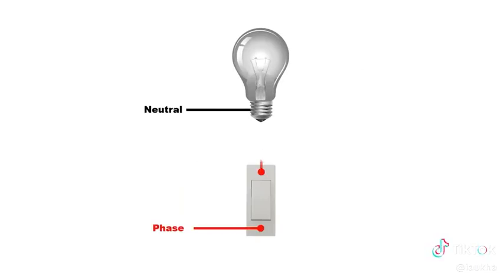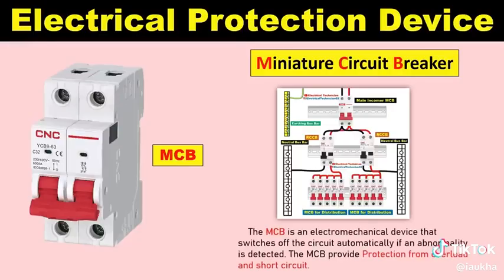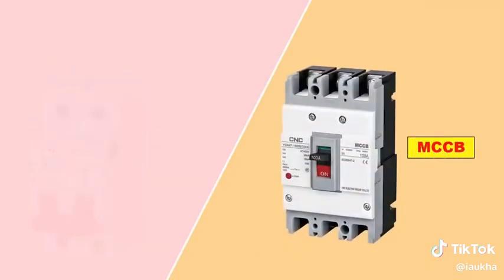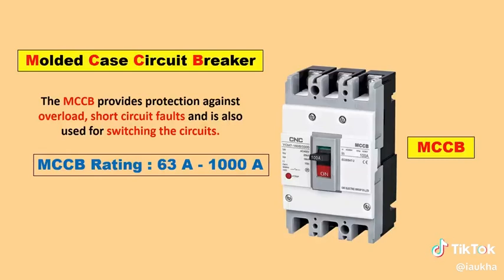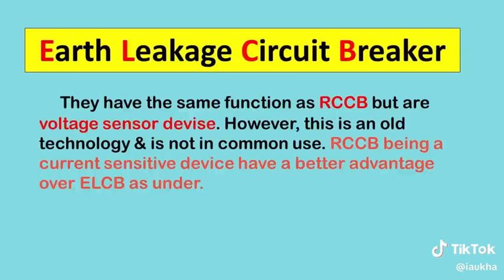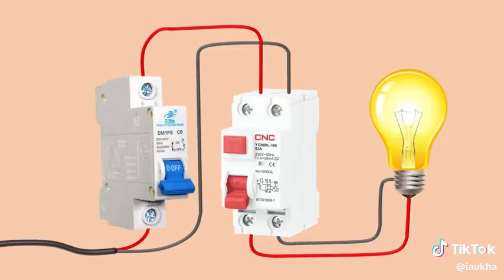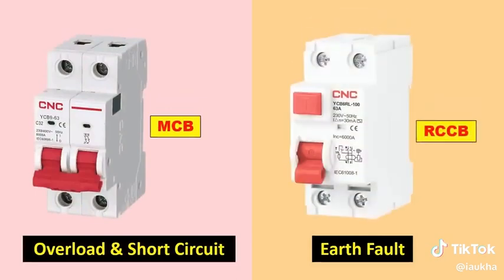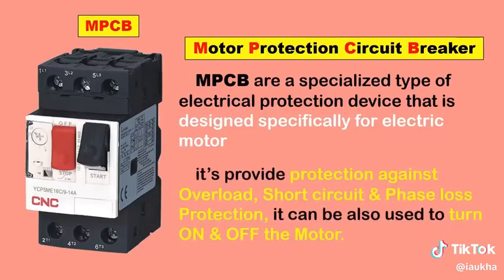Electrical protection device